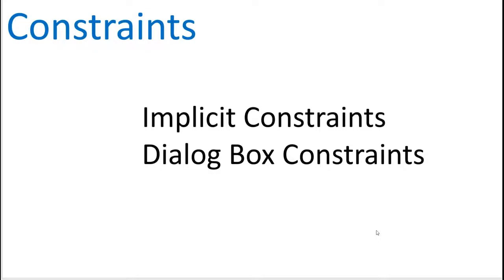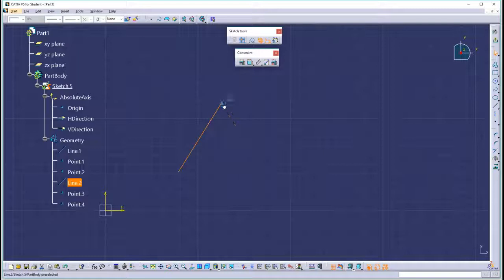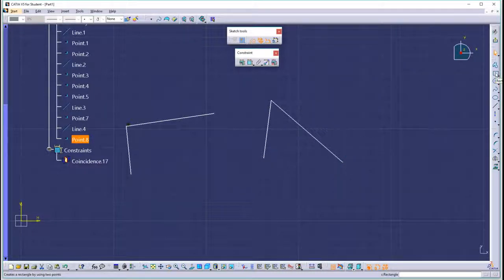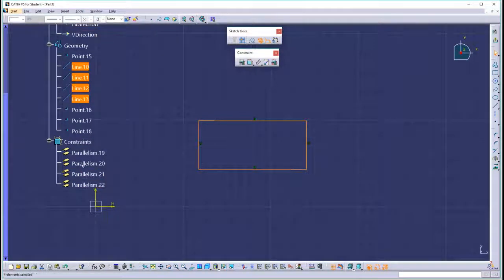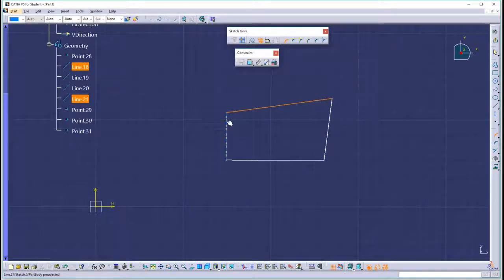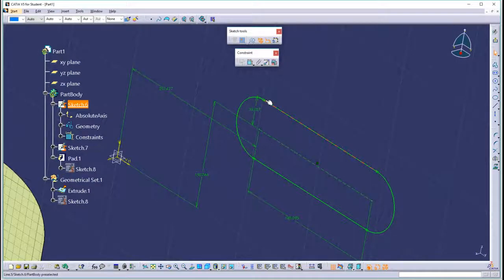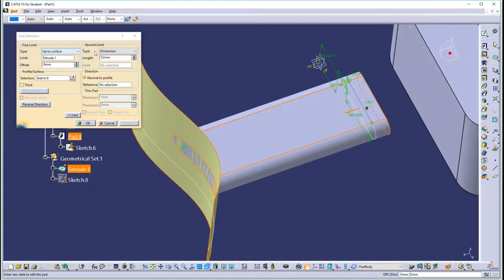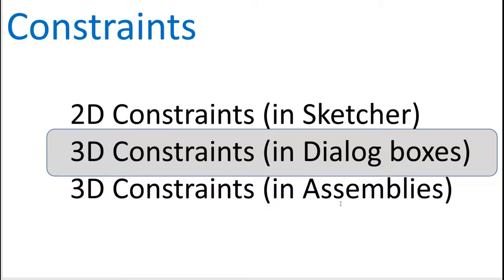CV5 Part Design - SKETCHER 5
CATIA V5 Part Design
SKETCHER-5